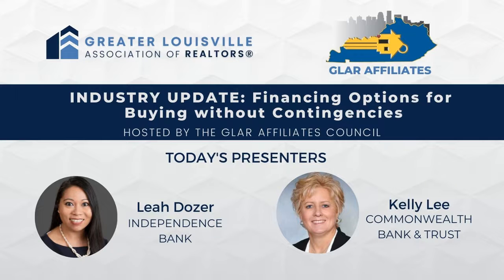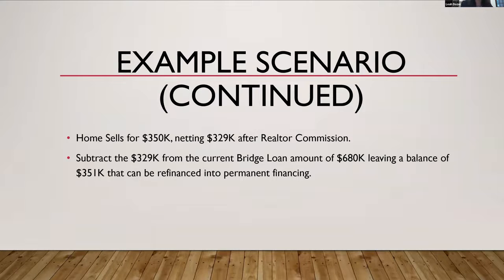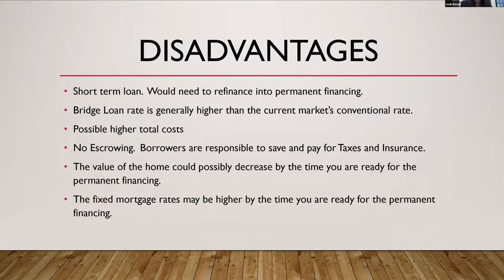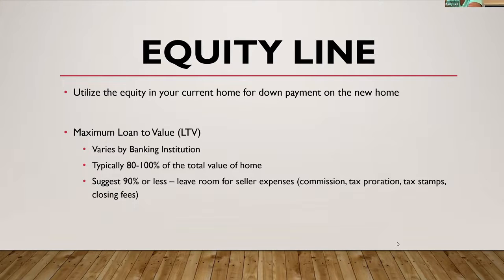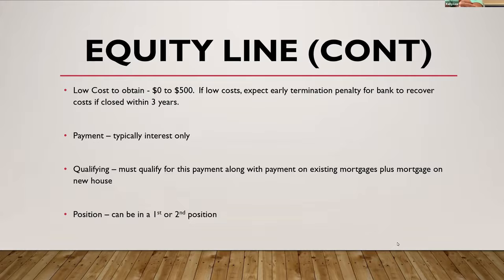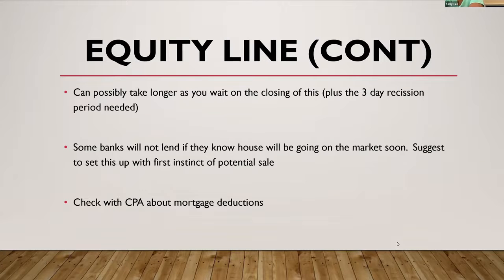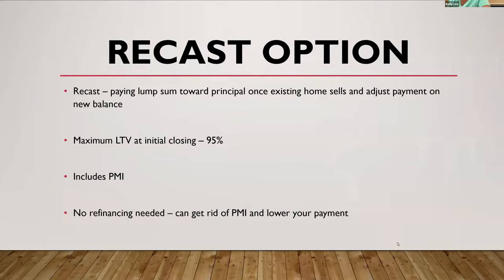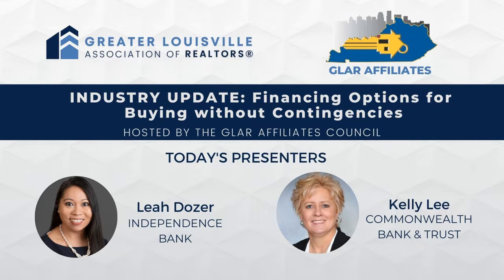Industry Update: Financing without Contingencies